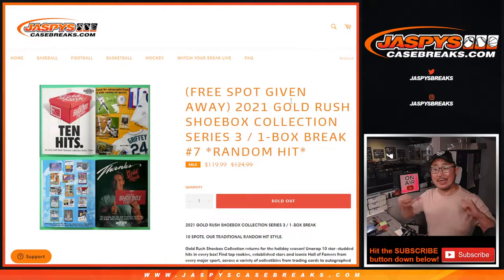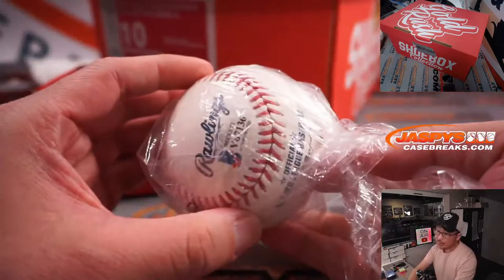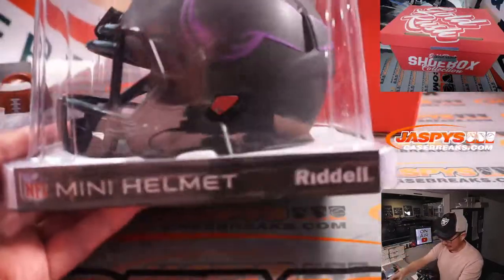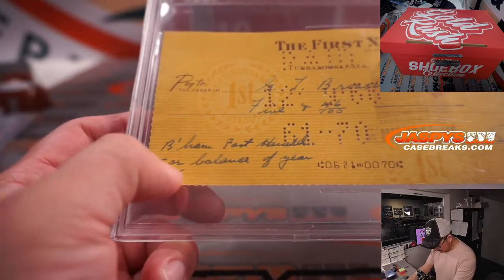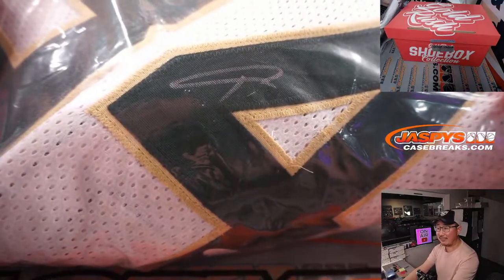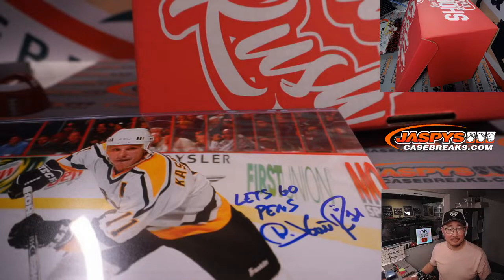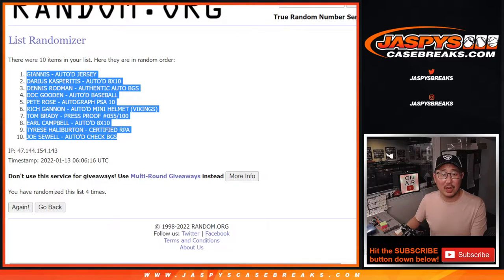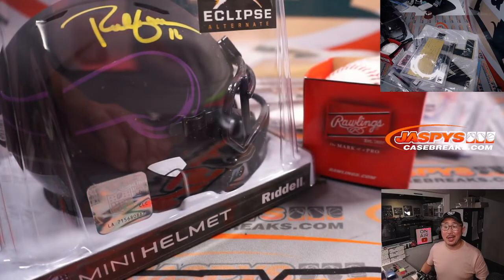W, 01.12.22 ~ 2021 GOLD RUSH SHOEBOX COLLECTION SERIES 3 / 1-BOX BREAK #7 *RANDOM HIT*